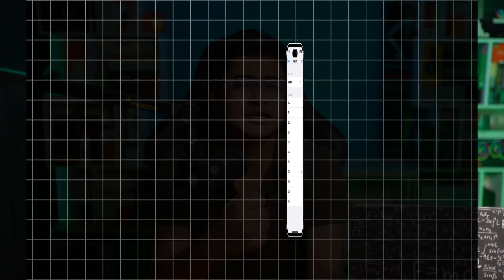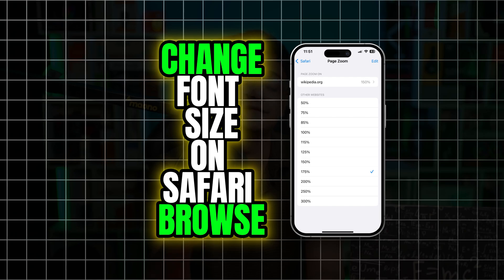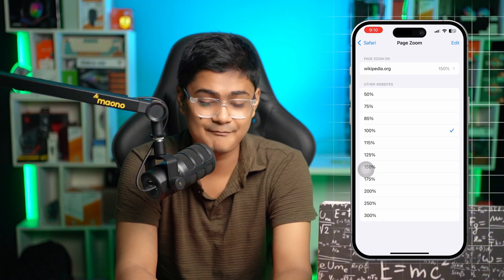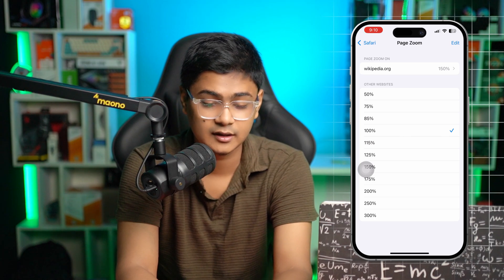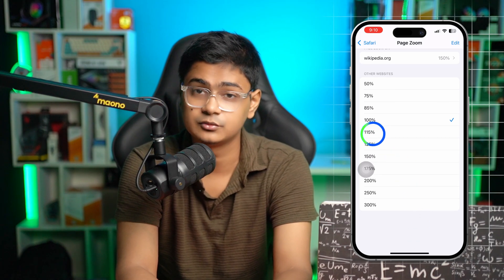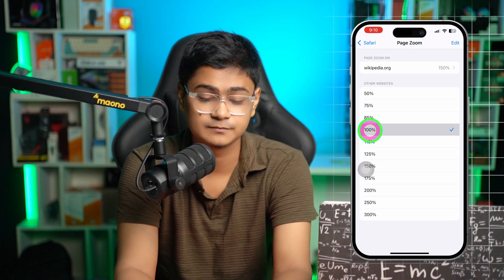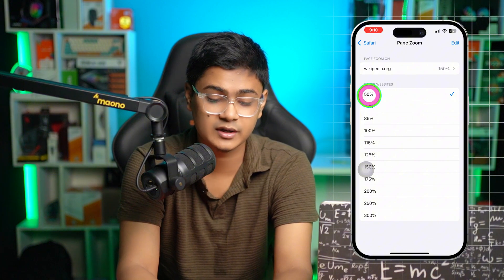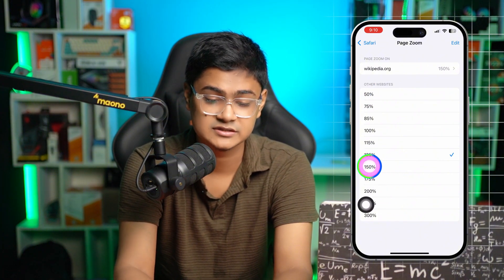How to Change Font Size on Safari Browser on iPhone | Adjust Text Size in Safari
Want to change the font size while browsing on Safari on your iPhone? Adjusting the text size can improve readability and provide a more comfortable browsing experience. In this guide, you'll learn how to quickly change the font size in Safari, making text either larger or smaller based on your preference. Whether you're reading articles, browsing social media, or working with documents, follow these simple steps to make text size adjustments in Safari. Perfect for making your browsing experience more personalized!